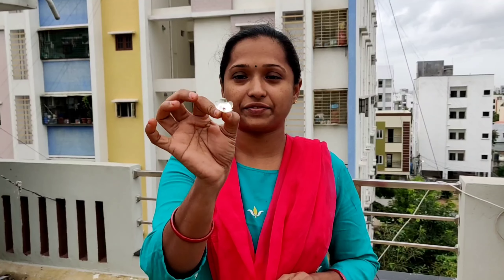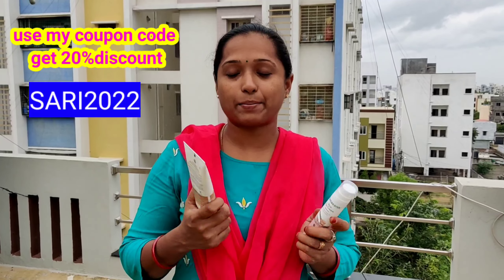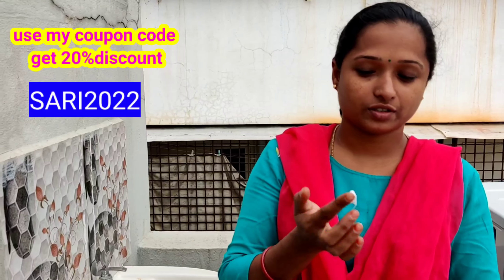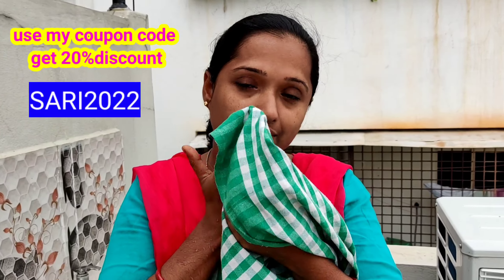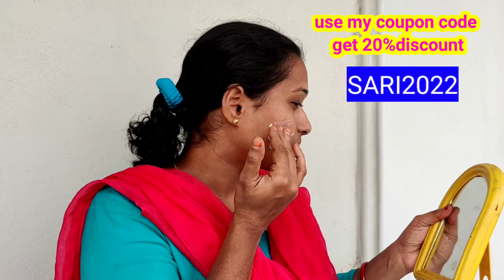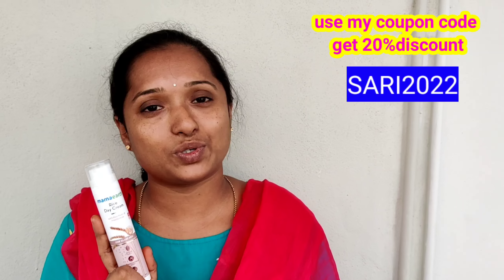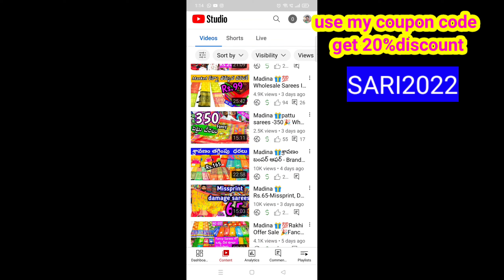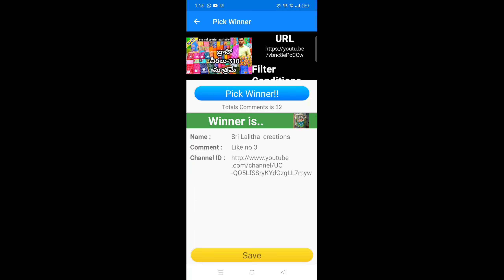Mamaearth Rice Day Cream and Facewash Review🎉🎁3rd giveaway winner announcement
3rd Giveaway 🎁 Winner Announcement 🎉Mamaearth rice day Cream and Facewash 🎁Review

SARI2022

products availability :
mamaearth app,,mamaearth website,,Amazon, Flipkart,nykaa, purplle .